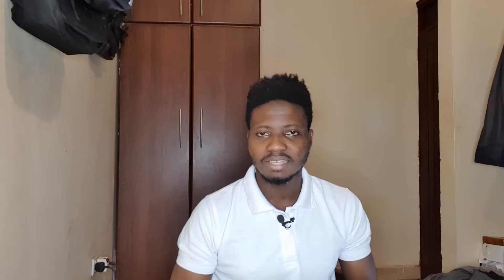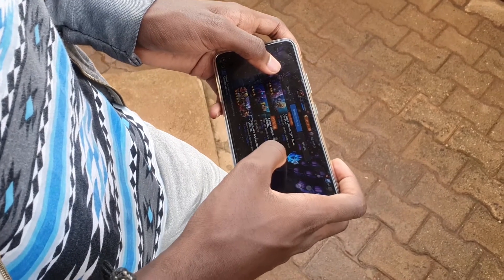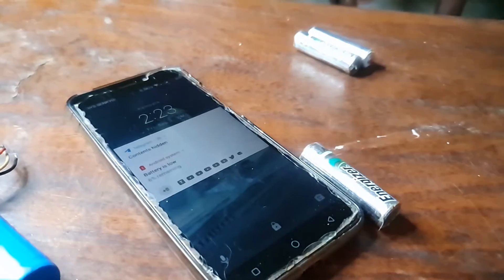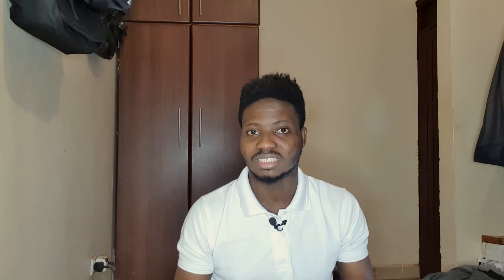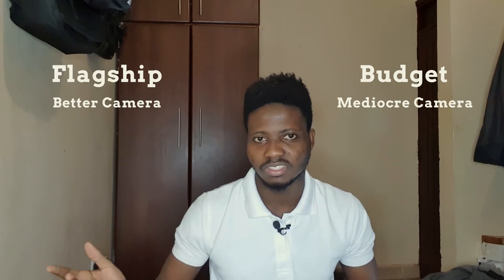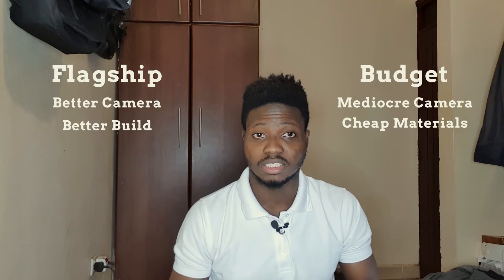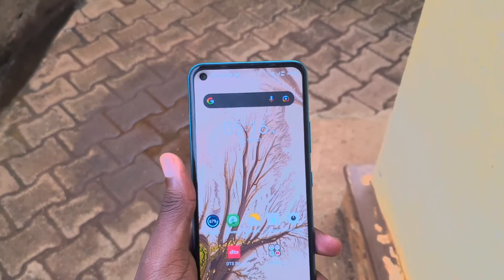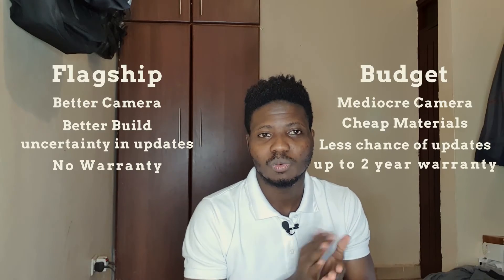Should you buy and Old flagship or New Budget phone?